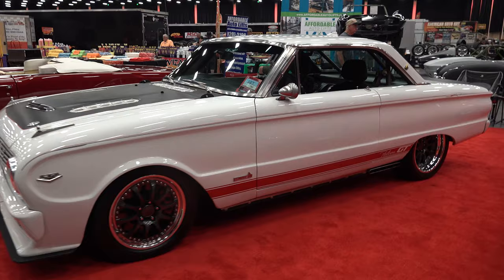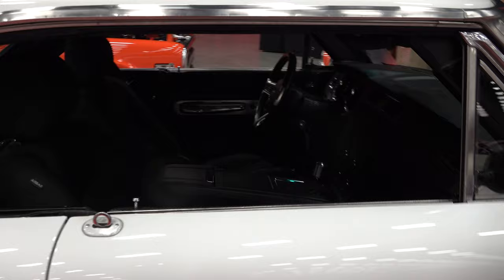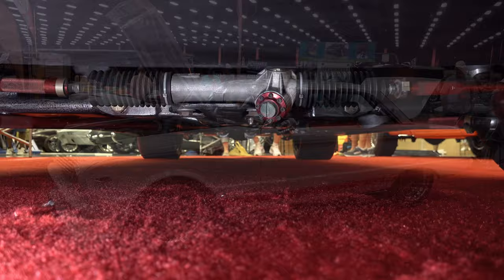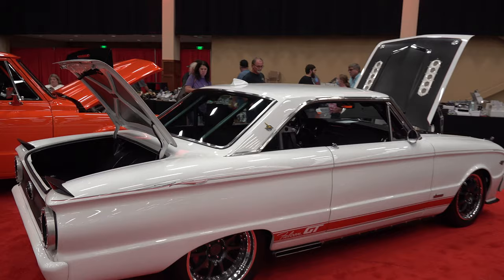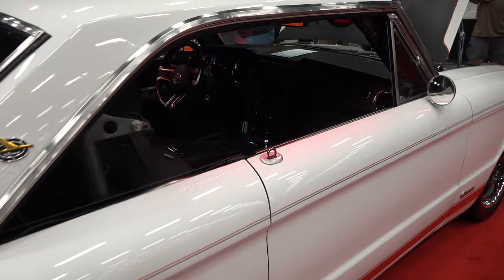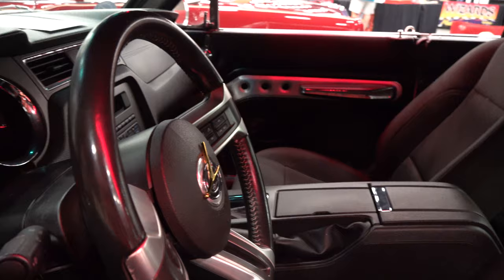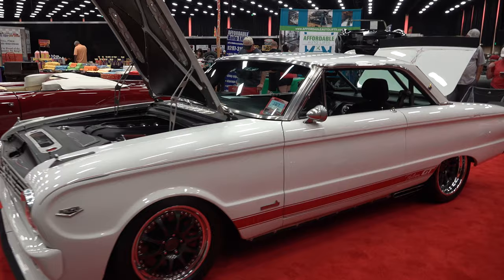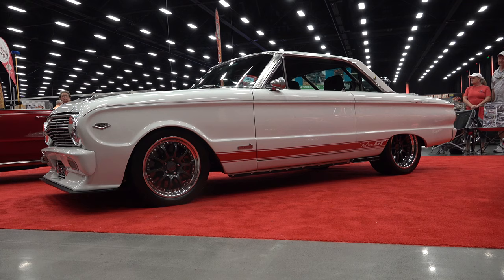1963 1/2 Ford Falcon 2014 GT Mustang Mashup Street Machine Hot Rod 2021 Pigeon Forge Rod Run Fall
In this video from the 2021 Pigeon Forge Rod Run Fall held at the LeConte Center in Pigeon Forge TN, I check out this 1963 1/2 Ford Falcon Street Machine. It wears the White with Red accents paint well and the body is all stock looking 1963 Ford Falcon. The builder did add spoilers front and back to give it a little more aggressive look .Tucked the bumpers...Of course all the gaps are uniform and the lines are sharp...That in itself makes it a cool build in my opinion. But!!...What You can see is not the coolest feature of this 1963 Ford Falcon from the 2021 Pigeon Forge Rod Run...Everything You can't see, is 2014 Ford Mustang GT. The floor pan and fire wall...2014 Mustang. Seats...All of the interior is 2014 Ford Mustang. Under the hood is the 5.0 L Coyote out of the 2014 Ford Mustang and everything works just as it did in the 2014 Mustang...A lot of very nice fabrication work done to this 1963 1/2 Ford Falco and most of it You won't notice...Wheels are always a personal choice and no one set will please everyone...I like the ones they chose to run on this Ford Falcon Street machine from the 2021 Pigeon Forge Rod Run...One cool build for sure...Check it out!!